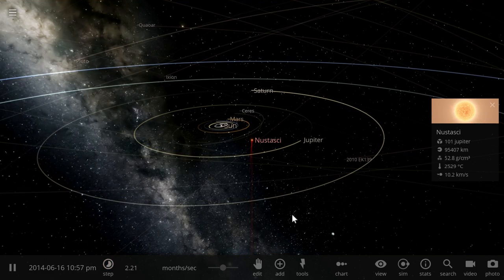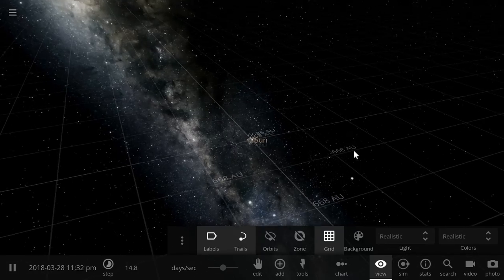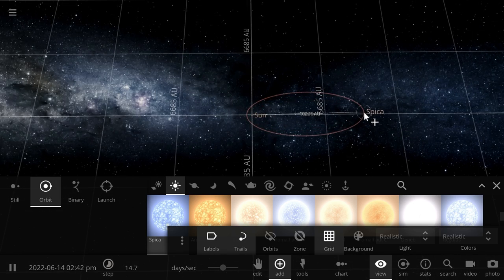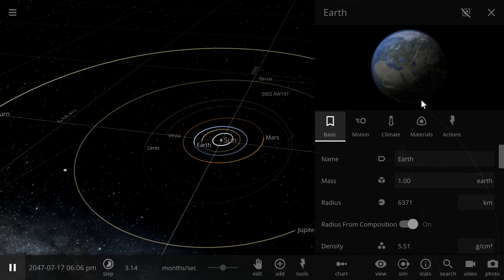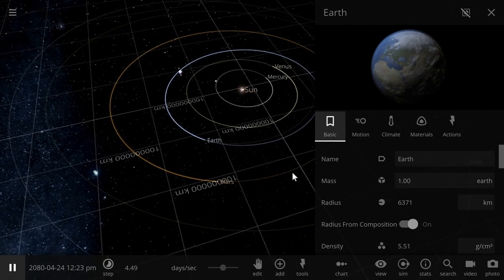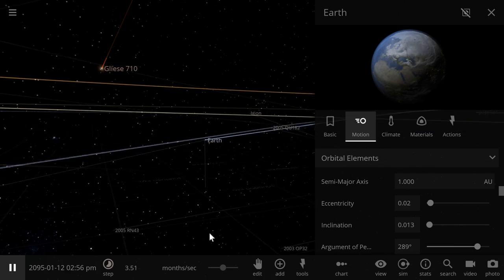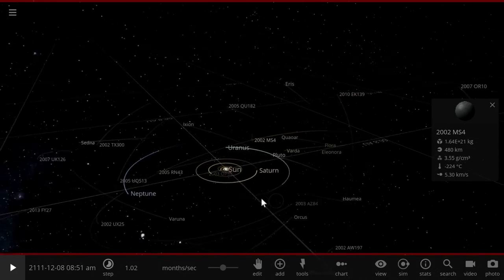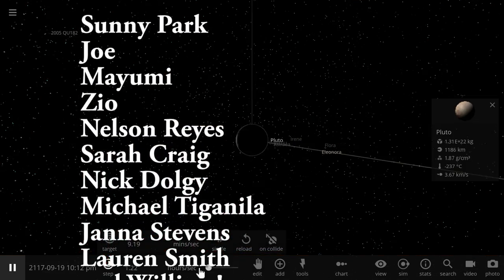Gliese 710 - The Star That Will Enter Our Solar System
In this video, we will talk about Gliese 710.